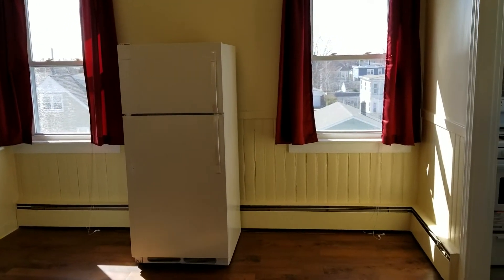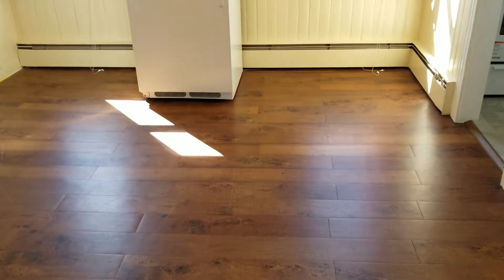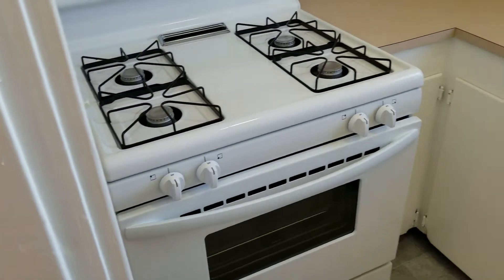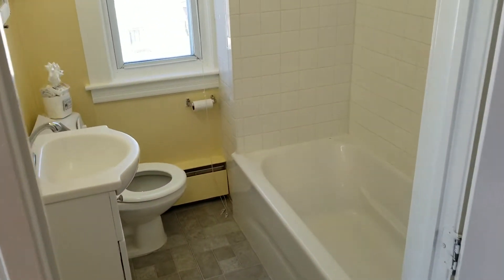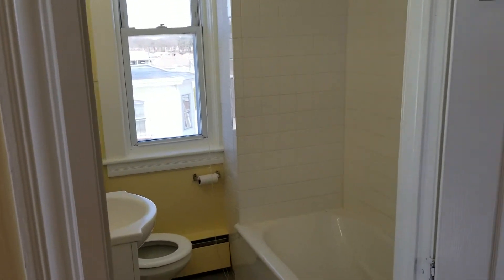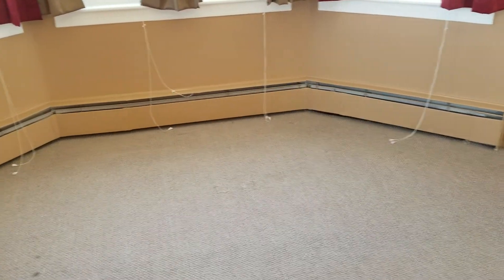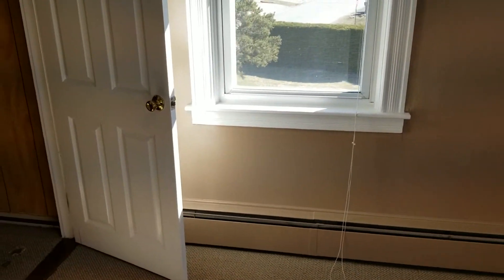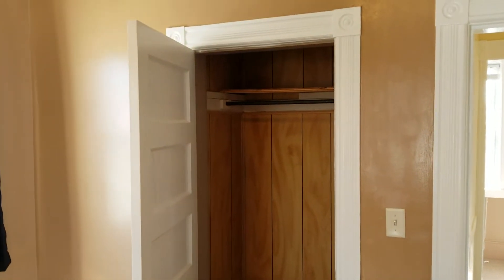Nexus Property Management RI - 78 Old Oak Avenue Unit 3 Cranston RI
78 Old Oak Avenue, Unit 3 Cranston RI
- 3rd Flr Apt.
- Parking lot for tenants!

Call nexus today to schedule a showing at a moments notice!!